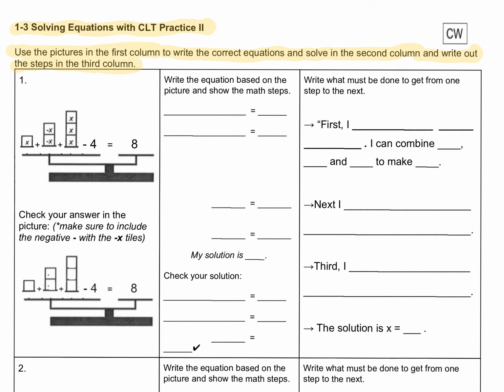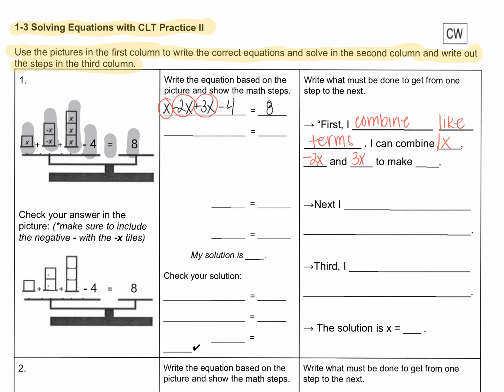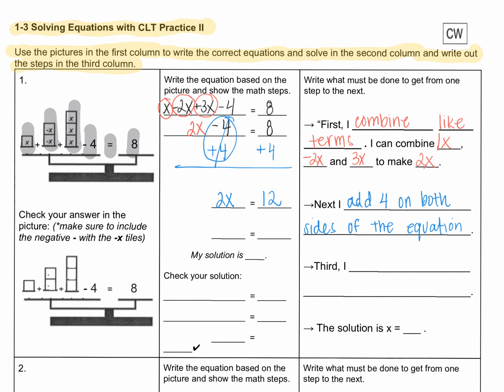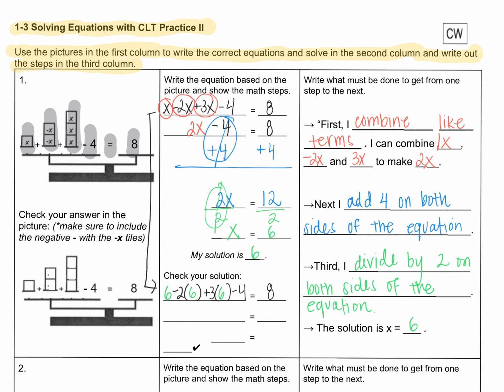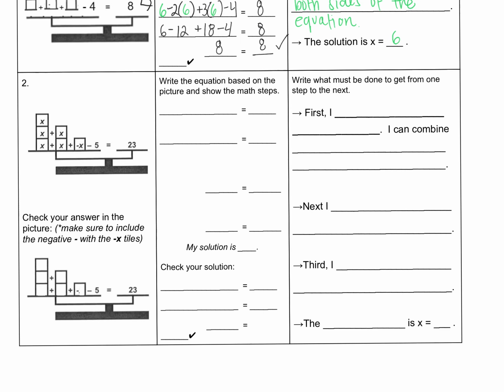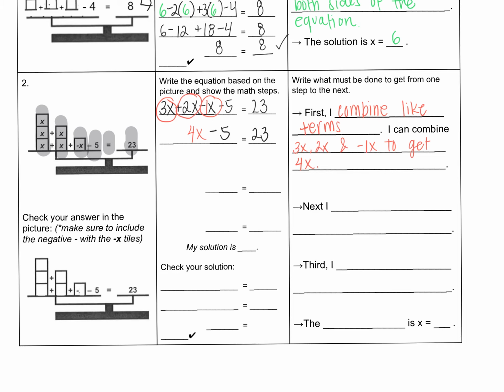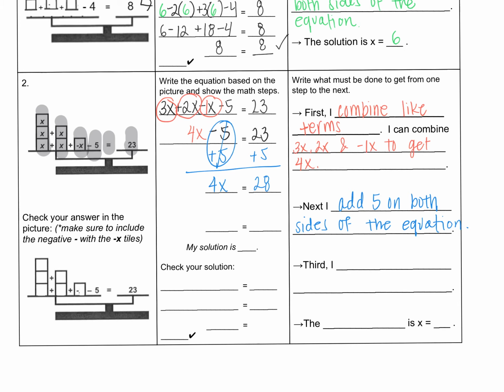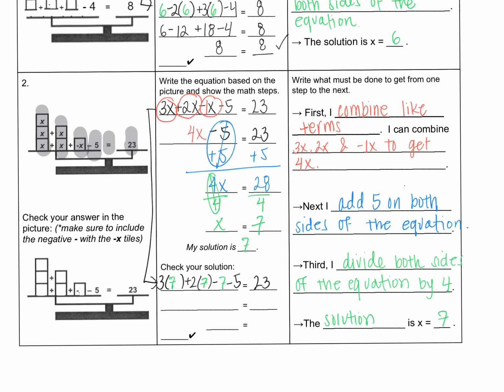1-3 solving equations with clt